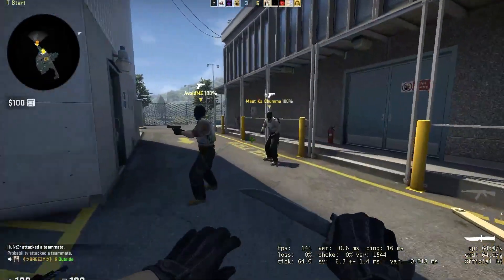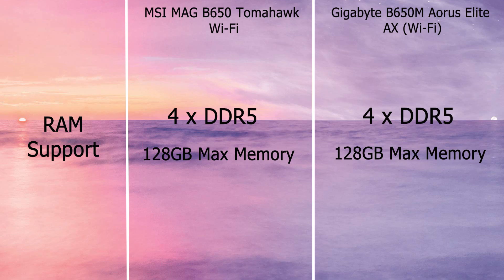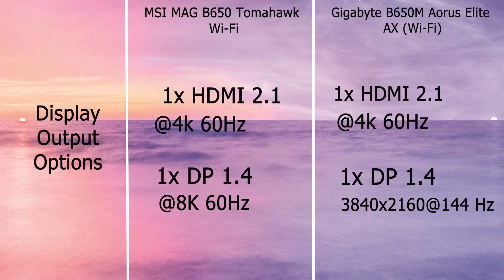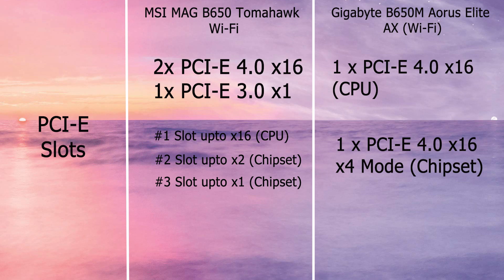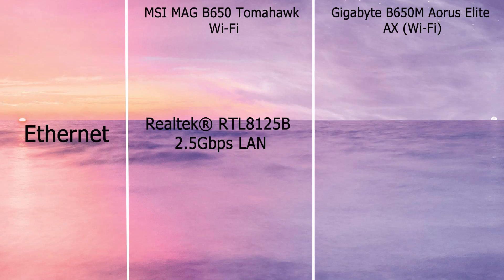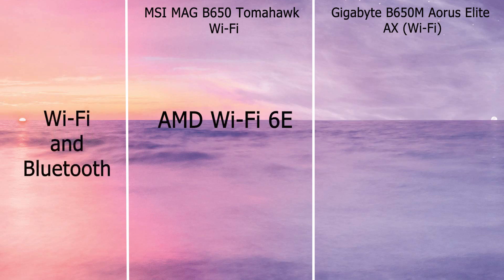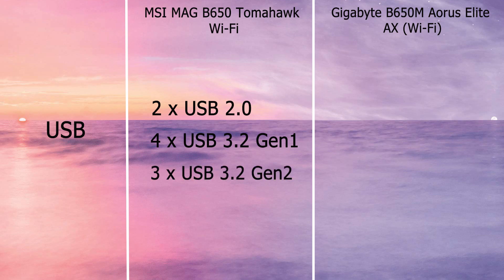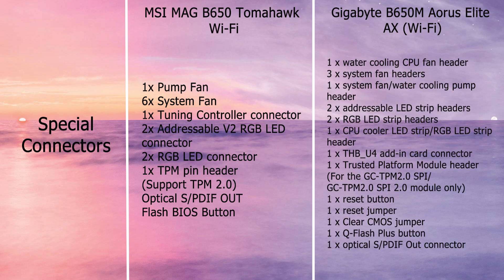Best B650 Motherboard For You? MSI B650 Tomahawk WiFi vs Gigabyte B650M Aorus Elite AX | AMD Ryzen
Hi, my name is Kritik and you are watching TechnicalGuideKV.

MSI MAG B650 Tomahawk WiFi
Gigabyte B650M Aorus Elite AX (Wi-Fi): N/A on amazon

My Gear 🎥

1. Tripod:

3. Monitor